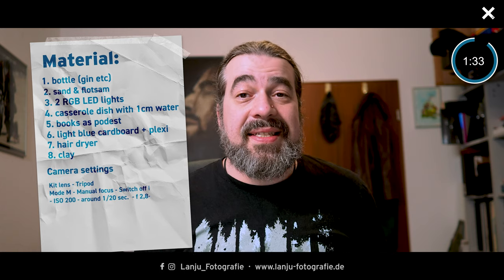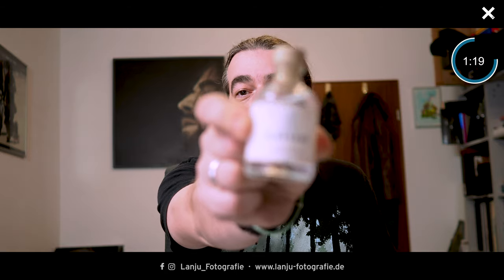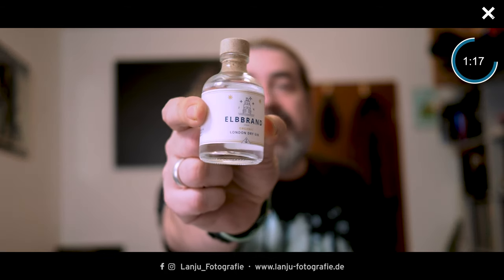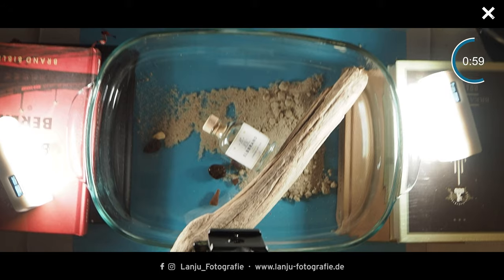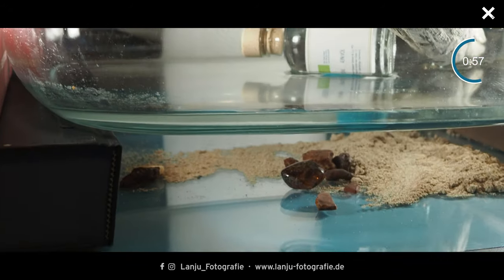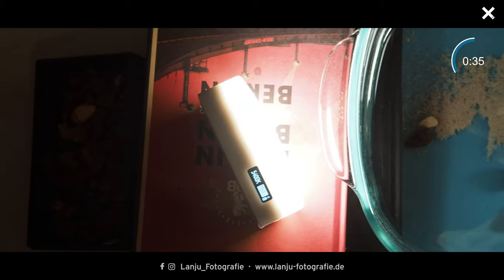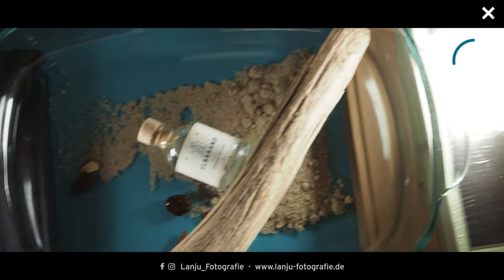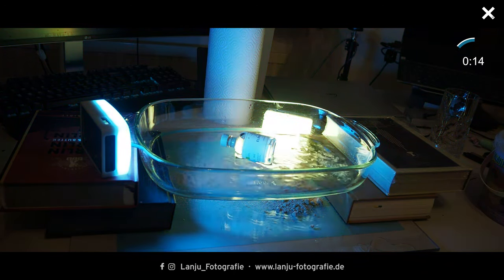ENG Version #16 Q&DI - Creative product photography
Servus friends of photography,
Today once again an idea in the direction of product photography!

Material:
Small bottle of gin or similar.
Alternative: Flashlight + color foils
Tripod: Rollei Traveller No1 Alu
Plasticine (Similar product)
Blue paper (Similar product) * & Plexiglas for protection (Similar product)
Sand (Similar priduct) * & flotsam and jetsam
casserole dish
Hairdryer (Successor Model)

If you liked my tutorial I am happy about every comment, like and of course every subscription.

I am of course also happy if you buy something through my affiliate links on Amazon, although never covers the costs and energy I put into my Tuts, but you have no disadvantage (no further costs) if you generally buy through these links, but I then receive a few cents ... and you support me with it :D

LG Juls

Camera 1: Olympus OMD Em 1 Mark 2
Camera 2: Olympus OMD Em 10 Mark 2: ttps://amzn.to/2NtuMR3 *
Camera 3: DJI Osmo Pocket
My basic lens on the Em10: Oly Pancake
For portraits/filming: Olympus 45mm
My "always on" lens, also for filming: Olympus 17mm
For macro: Olympus 60mm
My tele: Olympus 40-150mm
Suitable 1.4x converter for tele: Olympus MC-14
My fisheye for astrophotography: Olympus 8mm
Camera shutter release

Main tripod: Vanguard Alta Pro 2 (I love this part, be careful heavy)
Travel tripod: Rollei Traveller No1 Alu
LED Light: Neewer Rollable 30x53cm Flexible LED Light Bar (No longer sold)
Trigger from Miops
Mulit-time-lapse Capsule360 Miops
Slider from Miops